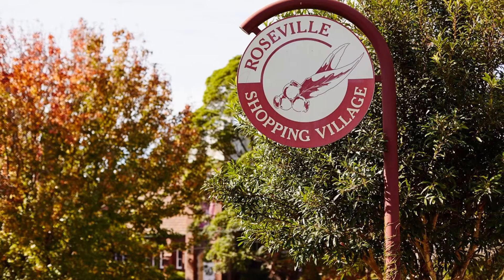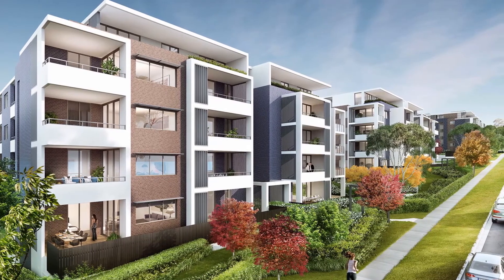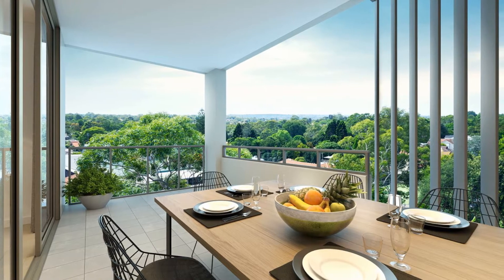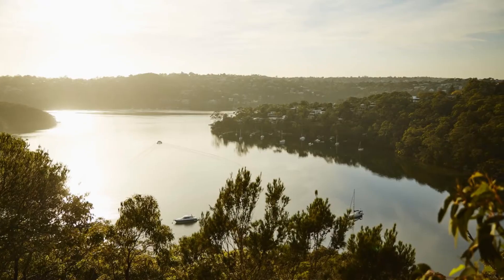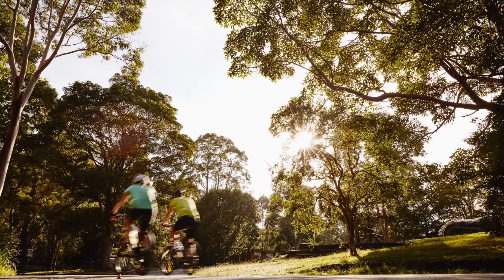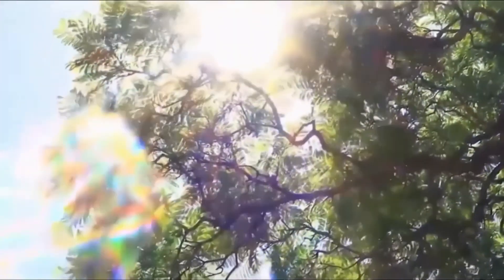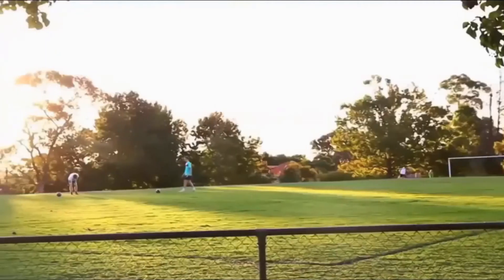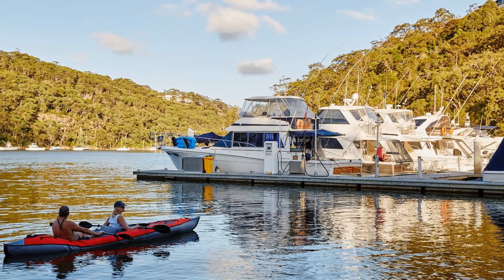The Uptown Design Team Video 23/05/2015